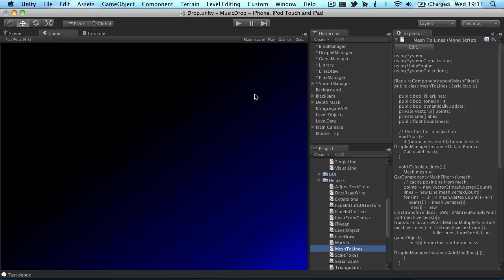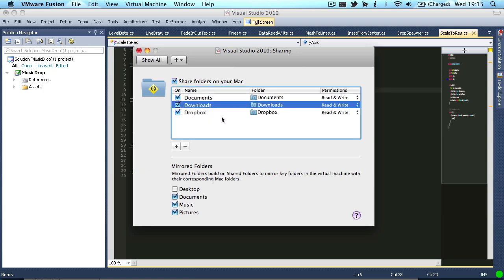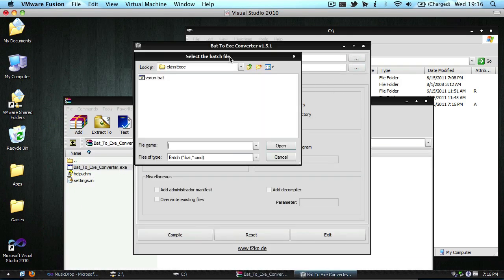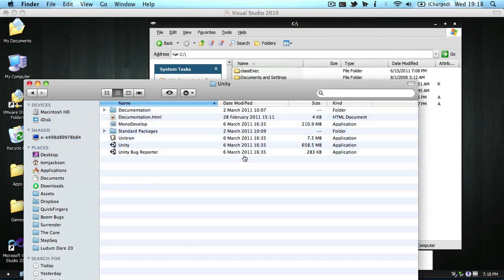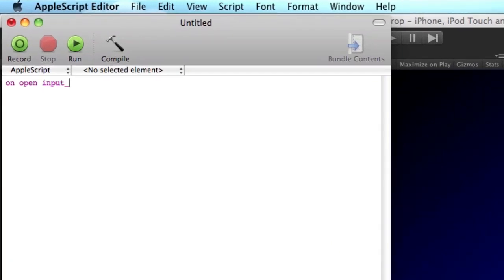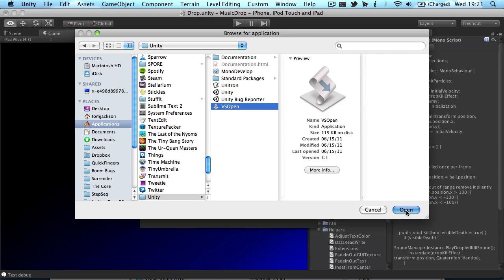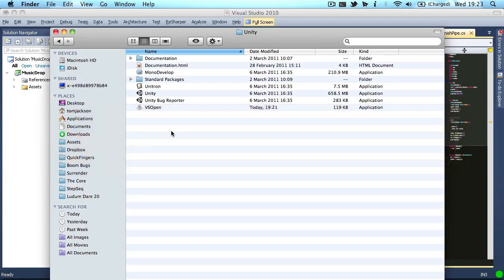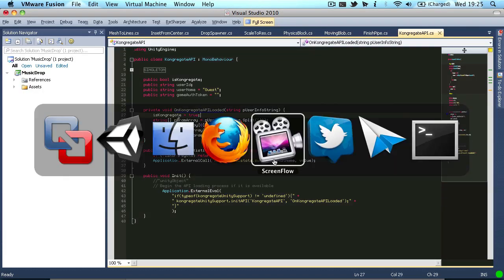Unity - Visual Studio Integration on a Mac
As I use Unity on both a Windows PC and on a Mac, one of the things I missed on the Mac was tight integration with Visual Studio. On windows its really nice and you can double click on debug messages and files and it'll open that file in visual studio. This video shows a trick I found to get the same integration (minus issues with going to specific line) on a Mac using VMWare Fusion running Visual Studio 2010.